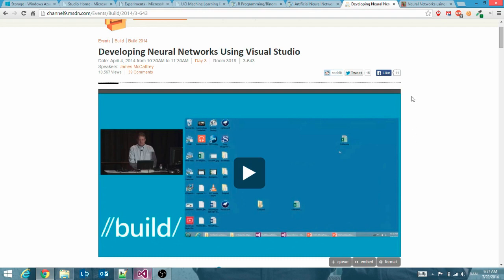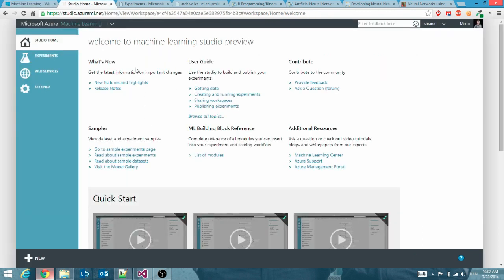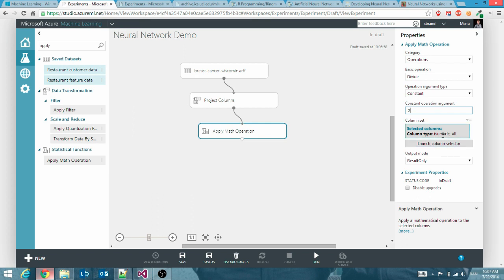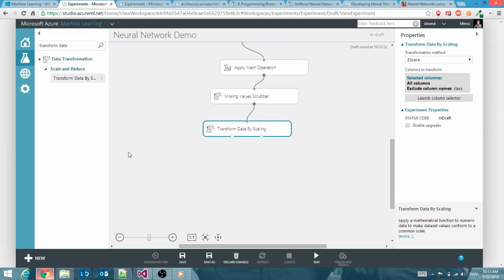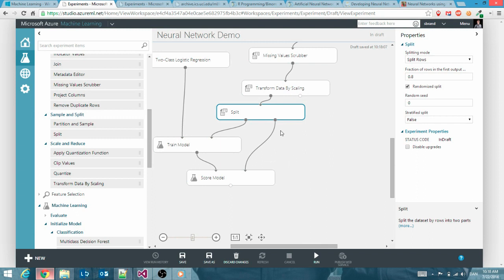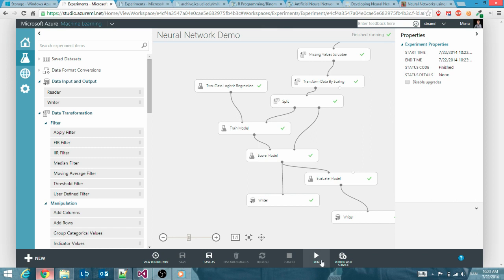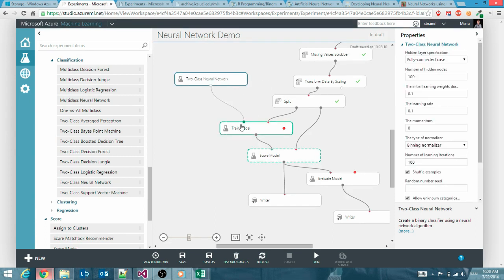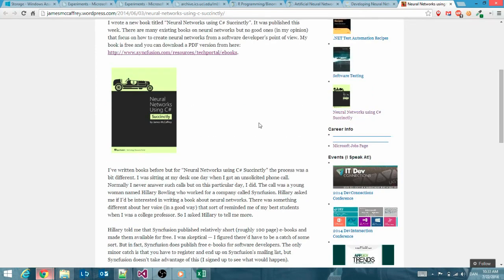Tutorial: How to Train a Neural Network with Azure Machine Learning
Azure Machine Learning is a new service that's still in preview in Azure. It offers a really powerful set of tools for training neural networks, estimating statistical models, cleansing and transforming data plus a lot more. Check it out!